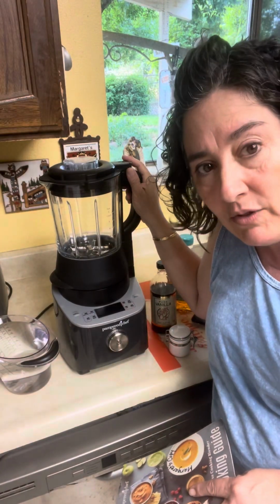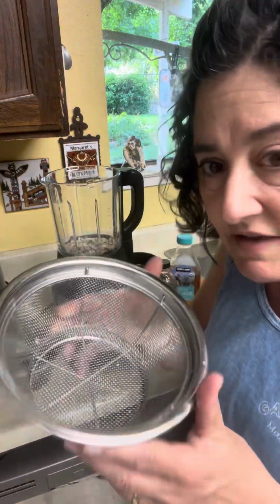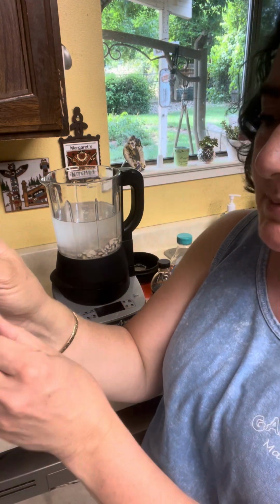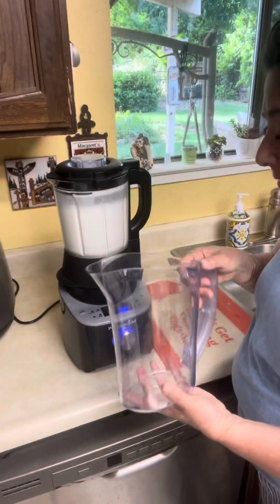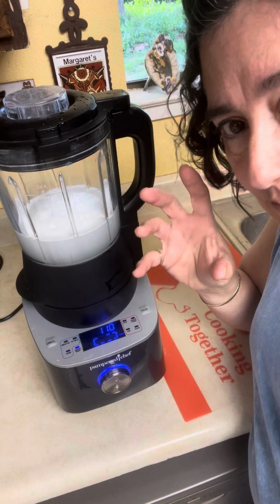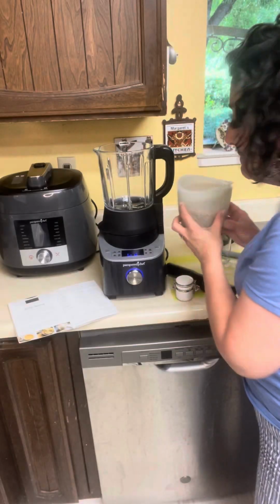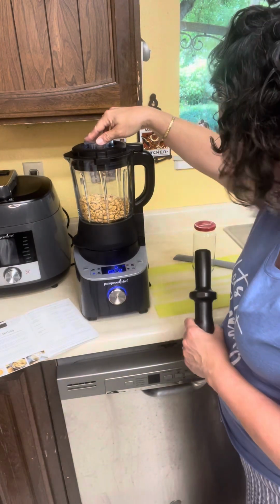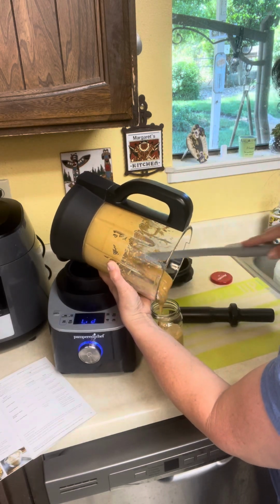Pampered Chef Deluxe Cooking Blender makes Cashew Milk and Peanut Butter